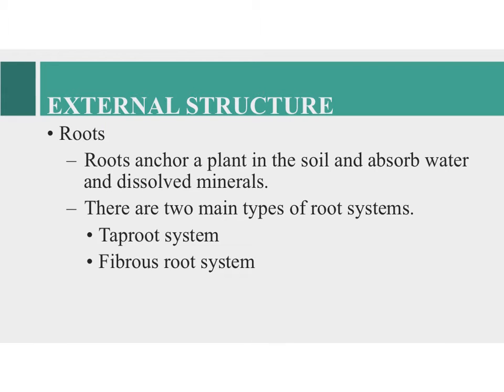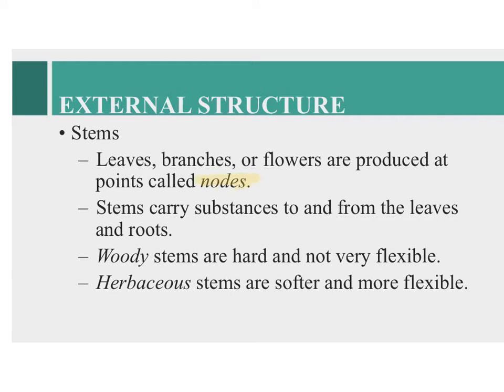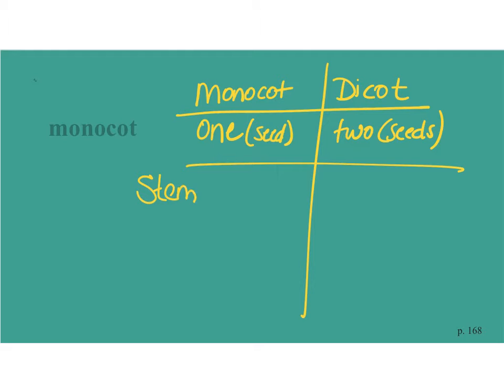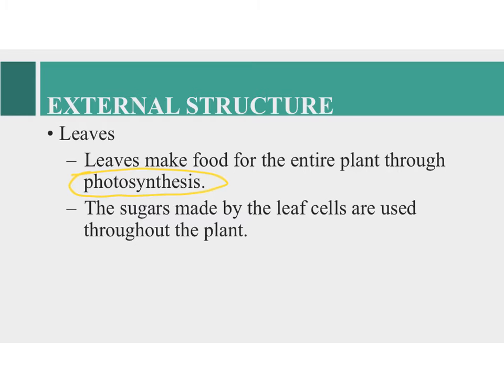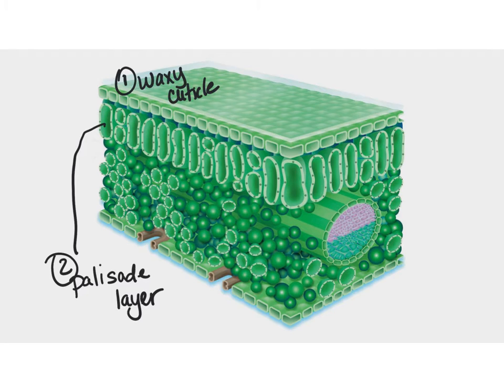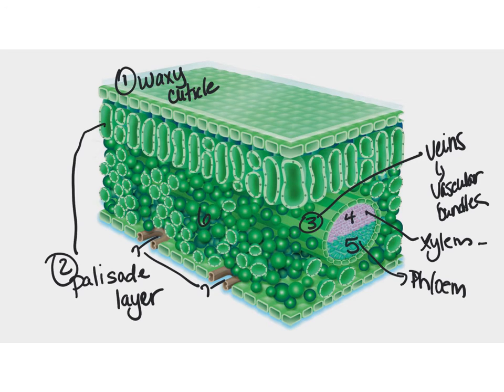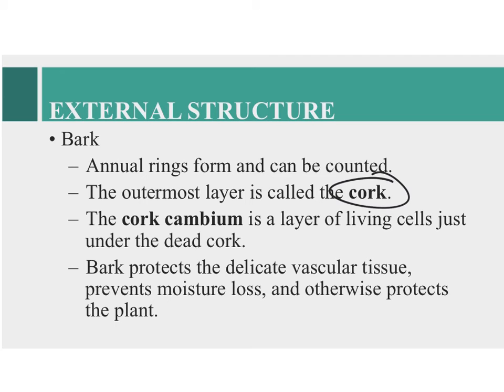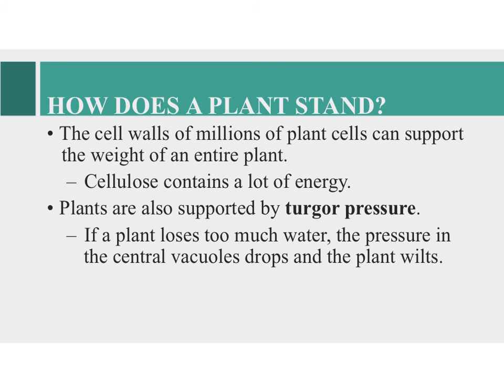February 1, 2021